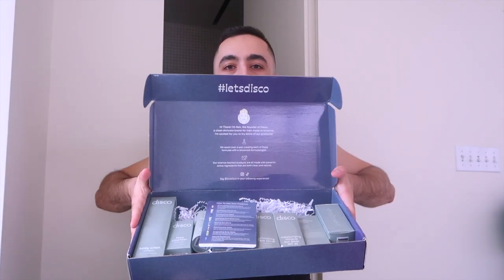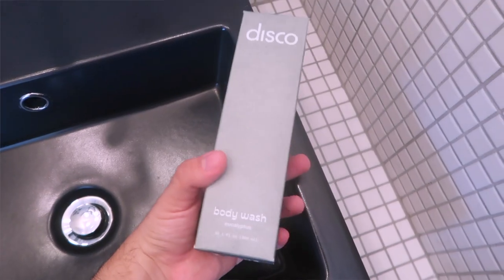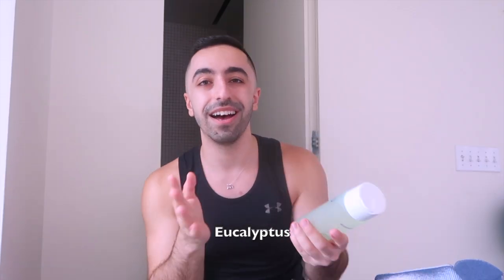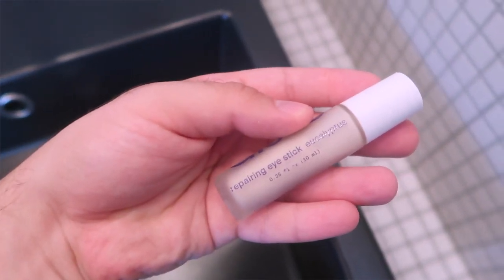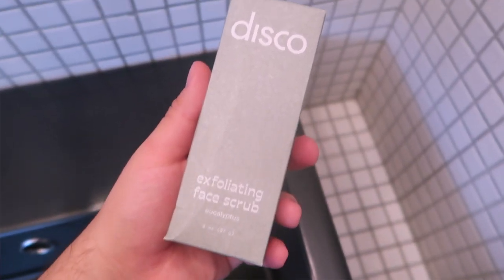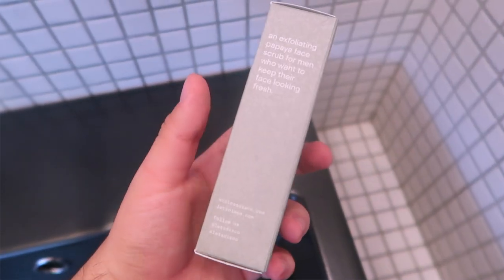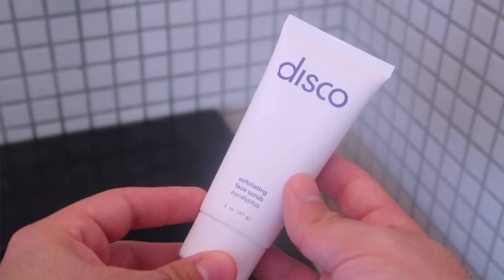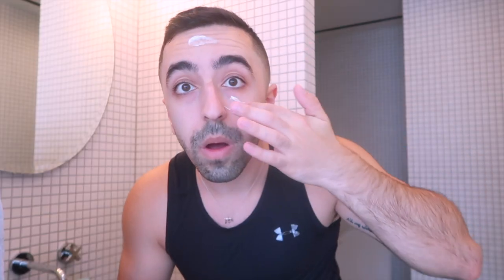Trying Disco's Starter Set I Unboxing + Skincare Review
I'm showing you guys a little bit of both unboxing and skincare review from Disco. Disco is a skincare brand for men that is backed by science and made with all ingredients that are natural, clean, and vegan. Not to mention this is all made in the US. They absolutely simplified the complicated skincare routine into 3 easy steps with their starter set. Lastly, their packaging and the formula are quite unique so you definitely need to try it to see it.

/MY SHOP/

/MY PODCAST/